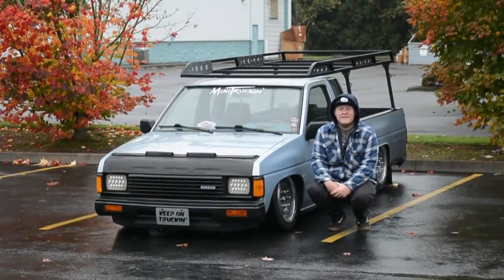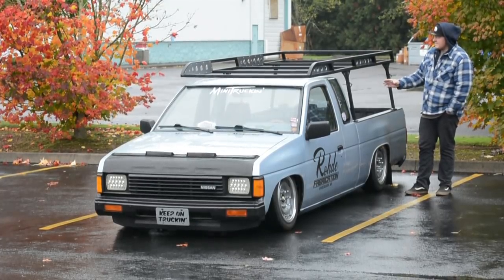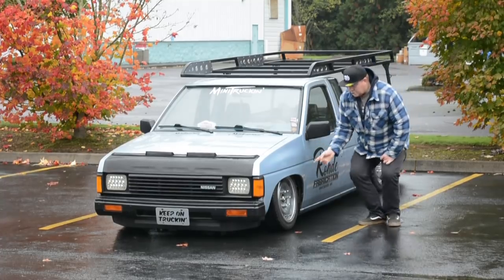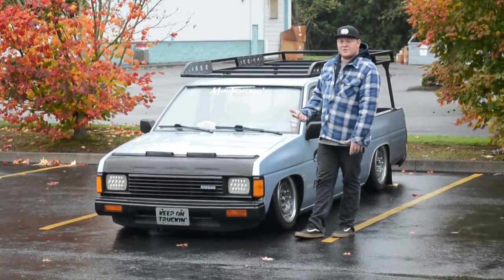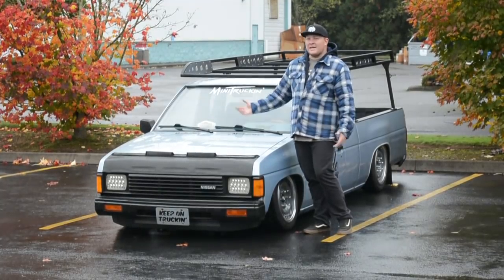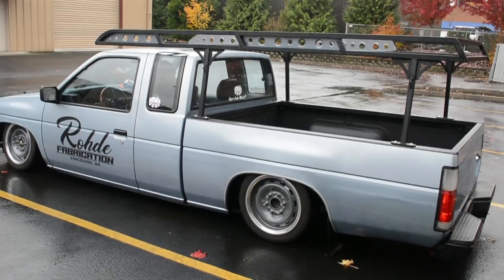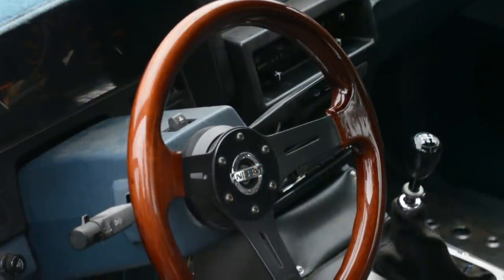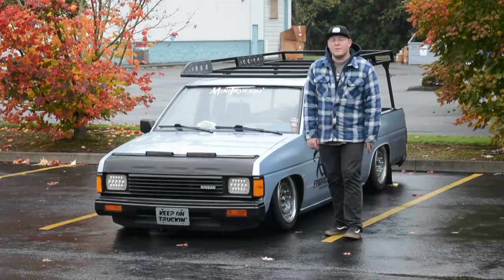Walk Around // Little Blue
Today we walk around my little work truck aka "little blue" 1986.5 nissan d21 bagged